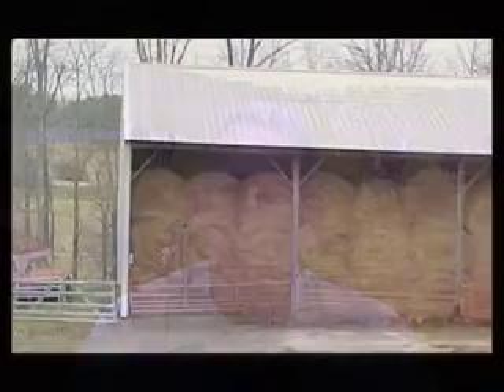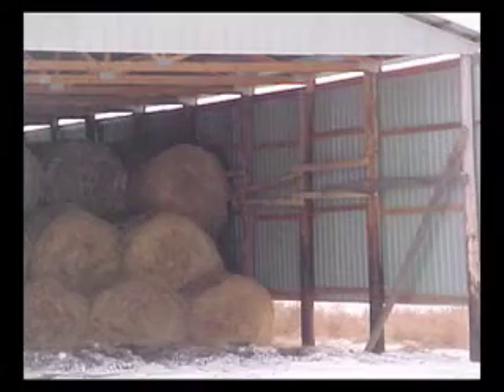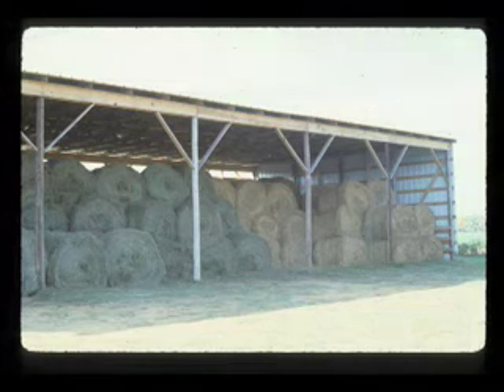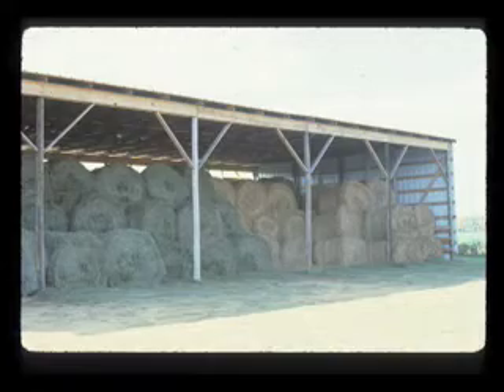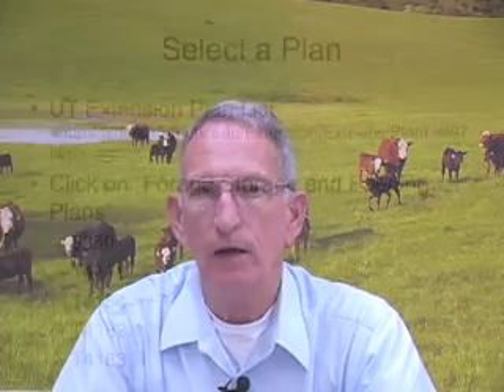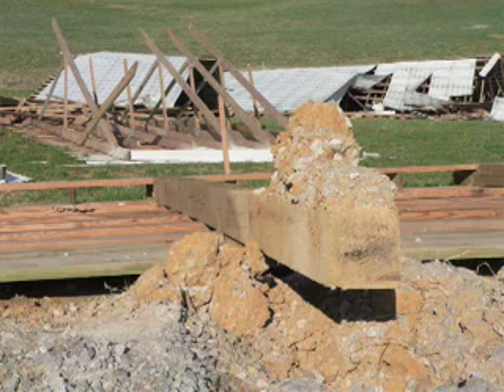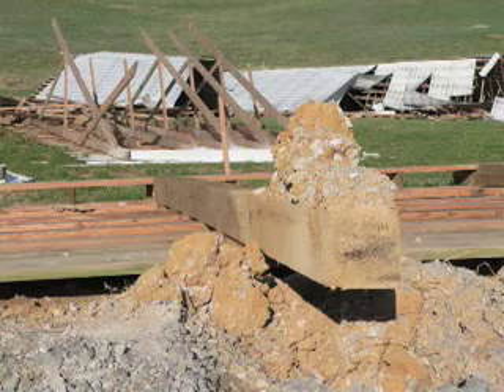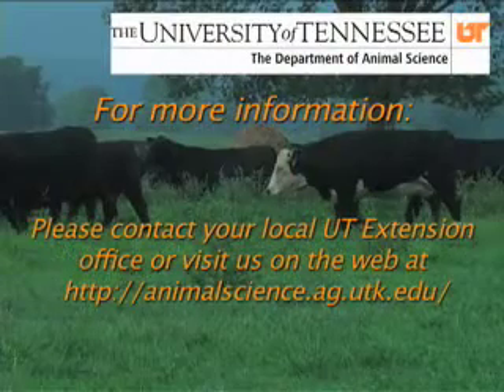Hay Barn Construction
Hay Barn Construction, Tennessee Cattle Lane with Dr. Clyde D. Lane, Jr. Professor and Beef Cattle Extension Specialist, Department of Animal Science, University of Tennessee.